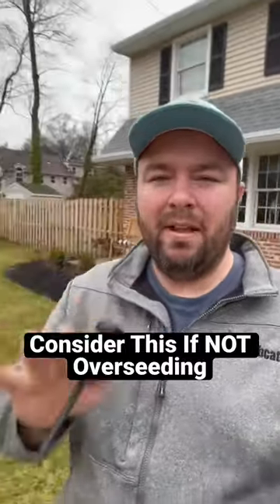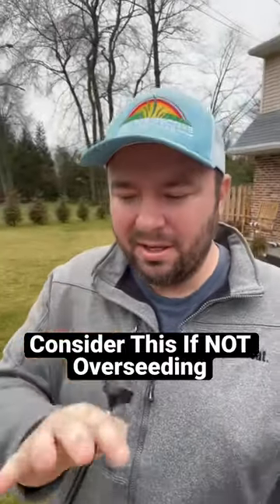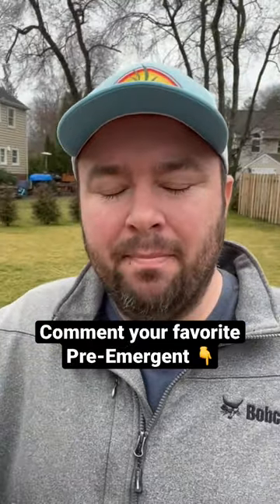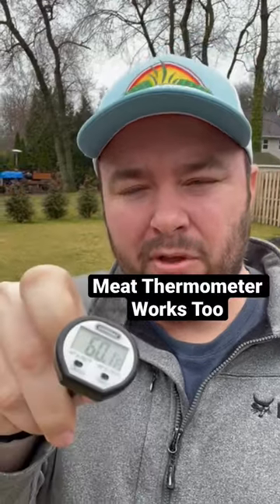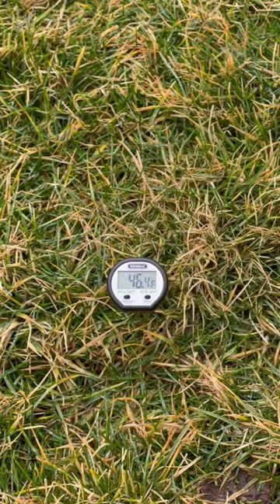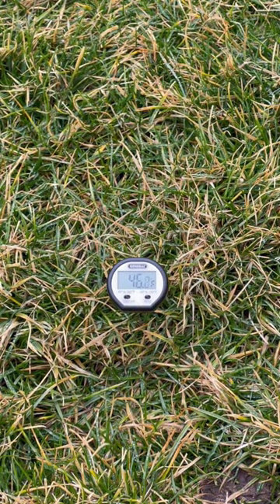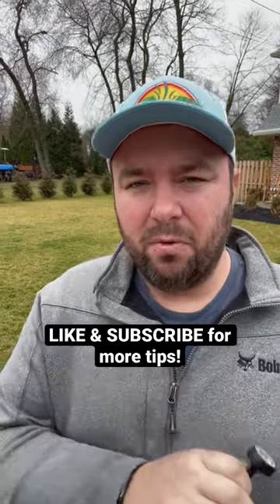Stop Weeds Before They Even Have a Chance